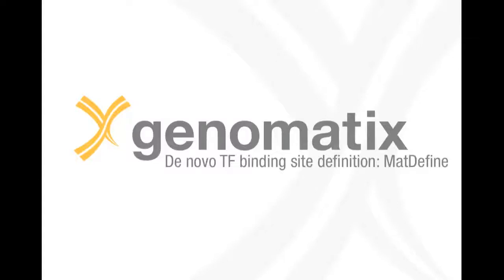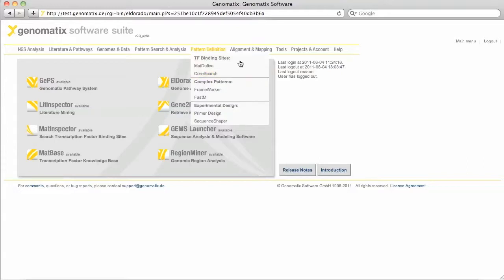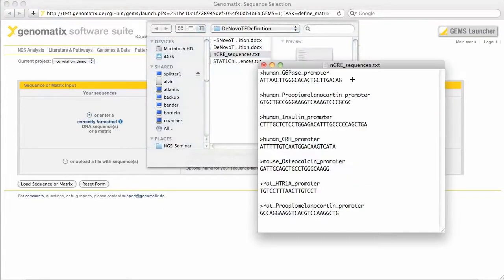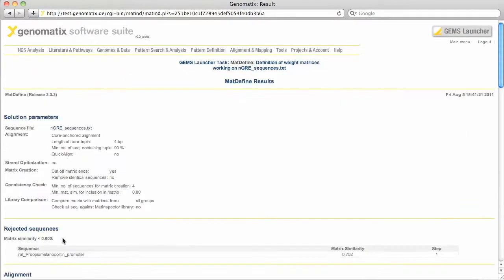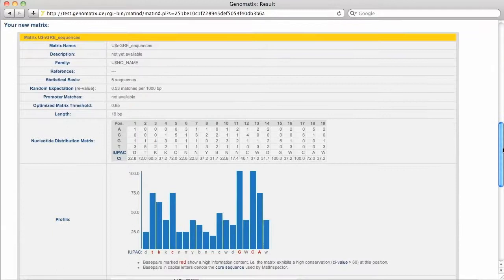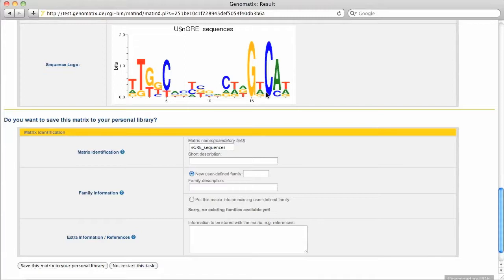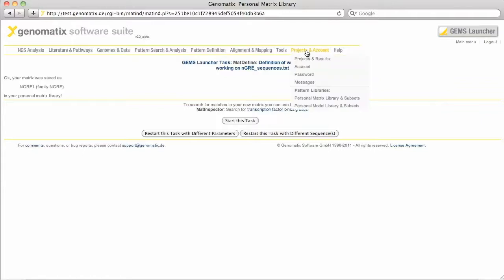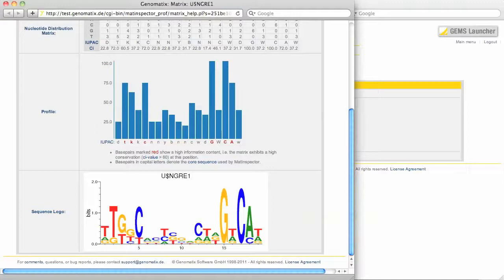De novo transcription factor binding site definition with MatDefine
Define a transcription factor binding site matrix from a number of experimentally determined binding sequences